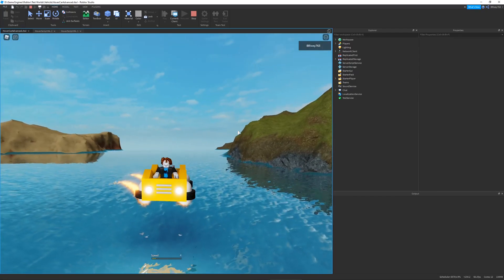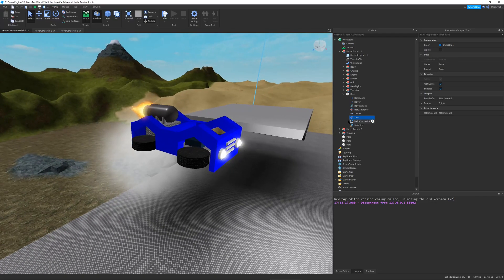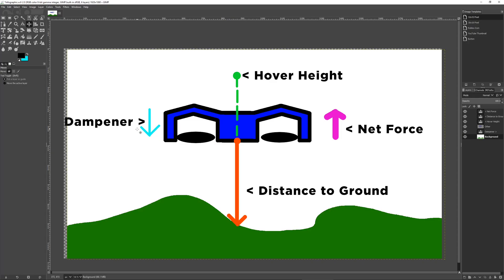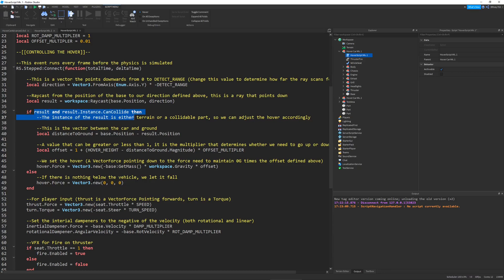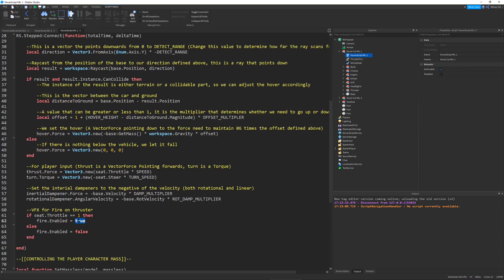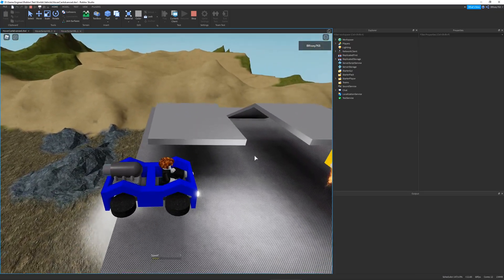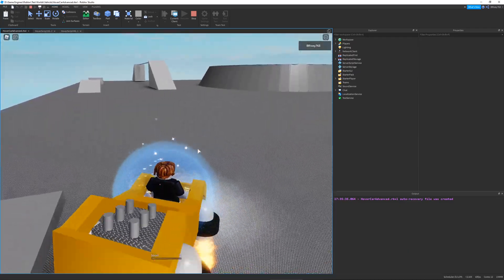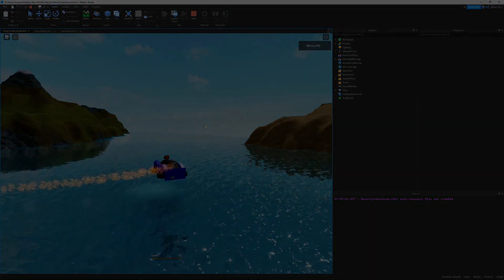HOVER CARS in Roblox - Roblox Scripting Showcase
In this video, I show you some hover cars!

MAn5FqdtZIG-3Gsp4z

VaMQKxAdv0BA-LoUryn